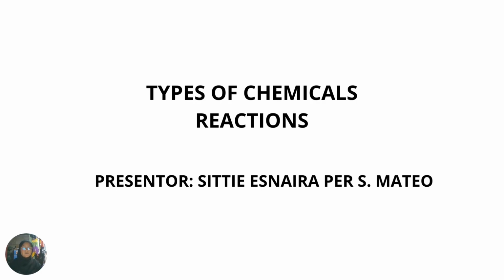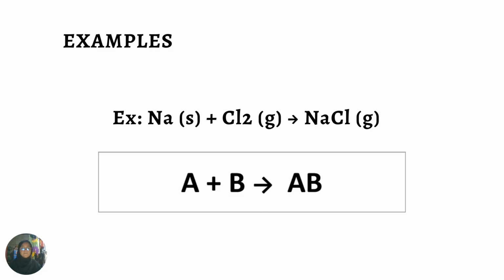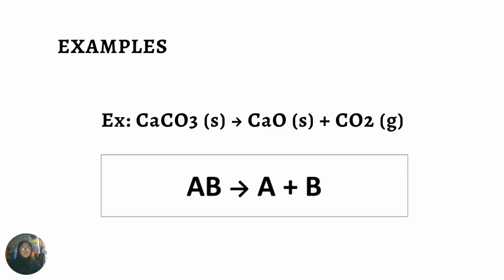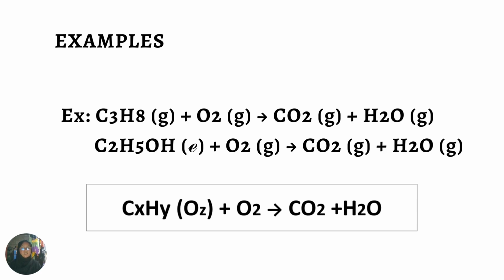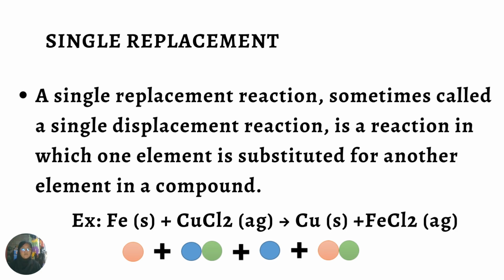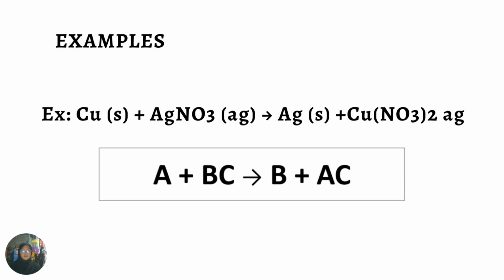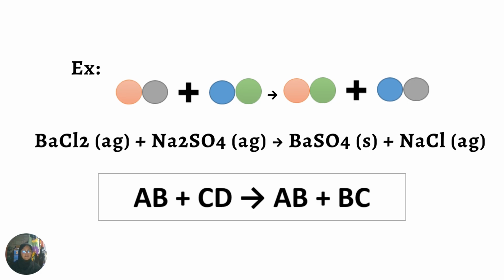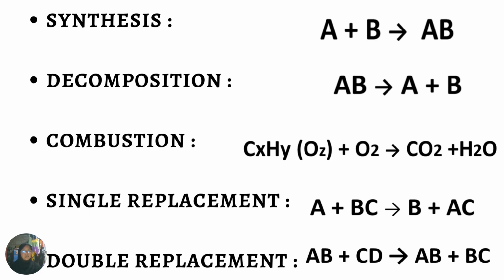Types of chemical reactions